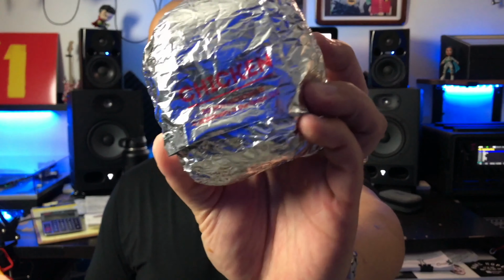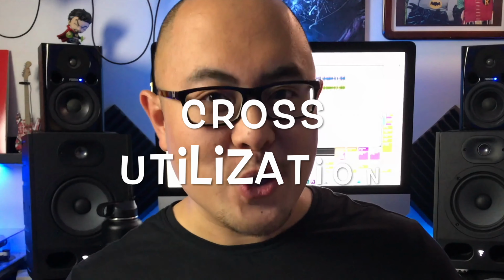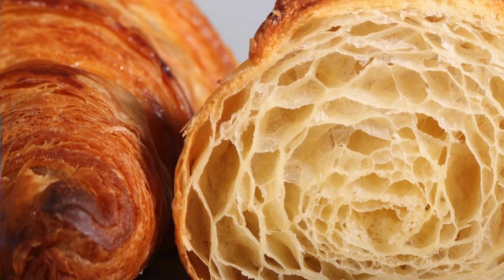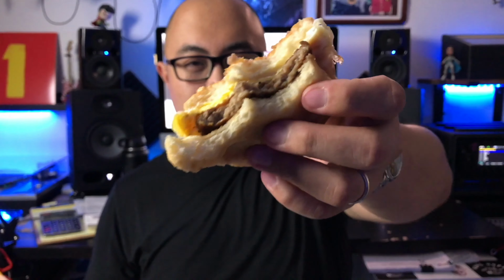Pro Chef Reacts to Wendy's Breakfast Sausage, Egg & Swiss Croissant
Before brands like Chick Fil A & Shake Shack, Wendy's was known for slightly (and I mean slightly) better quality than Fast Food giants like McDonalds or KFC.

Every successful brand, food or not, will go through stages of growth & decline. Wendy's in an effort to capture more market share and hopefully boost sales rolled out Breakfast in 2019.Spending MILLIONS of dollars for the roll out, can their product compete with an already competitive breakfast market?

People tend to stick with their routines and habits for Breakfast but I broke mine to try Wendy's latest offerings... how does it hold up? Watch the entire episode to find out my grading!

My Favorite Kitchen Gear & Essentials
Everything on this list I currently use or have in the past ! All 100% approved by yours truly!

**SMALLWARES**
Wusthof IKON Knife
Wusthof Steel
Victorinox Serrated Knife
Rubbermaid Rubber Spatula

Measuring Cups & Spoons
Measuring Cup
Whisk, Light Duty
Whisk, Heavy Duty
Wood Spoon
Slotted Spoon
Can Opener
Kitchen Scissors
Cheese Grater

Cast Iron Pan
Saute Pan 10"
Saute Pan 12"
Non Stick Pan 10"
Stock Pot 6qt
Sauce Pot
Dutch Oven
Mixing Bowls
Sheet Pan 1/2 Size
Sheet Pan 1/4 Size
Wire Rack
Roasting Pan w Rack

**APPLIANCES**
Vitamix Blender
Hand Blender
Kitchen Aid Mixer
Food Processor

**MISC**
Rubber Cutting Board
Sharpening Wet Stone
Sharpening Glass Stone
Japanese Slicing Mandolin
Kitchen Towels
Oyster Knife
Clam Knife
Pizza Slicer